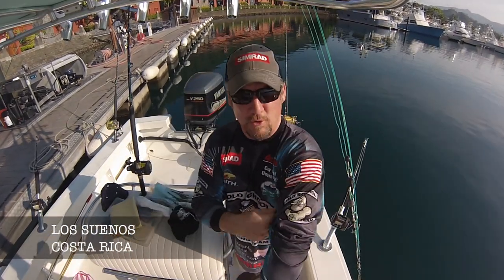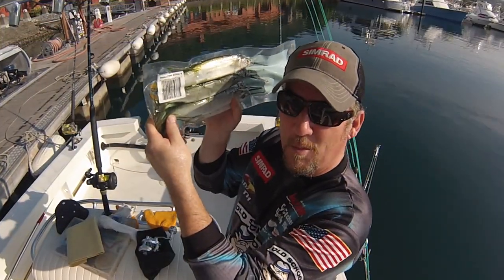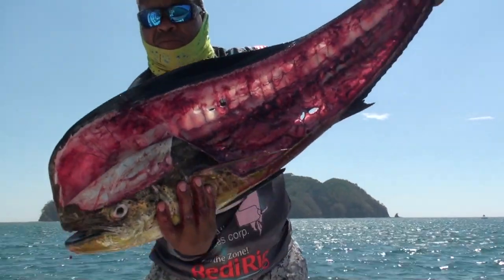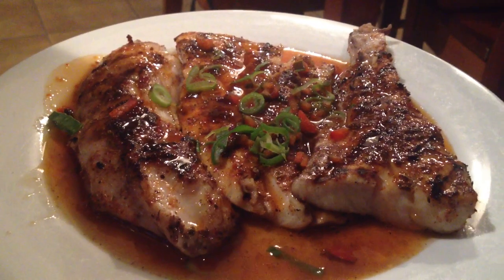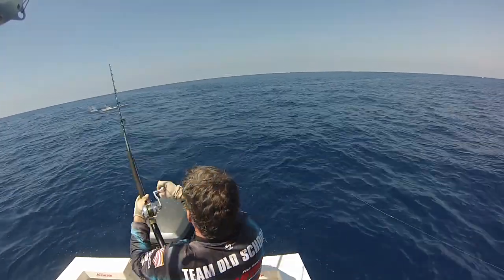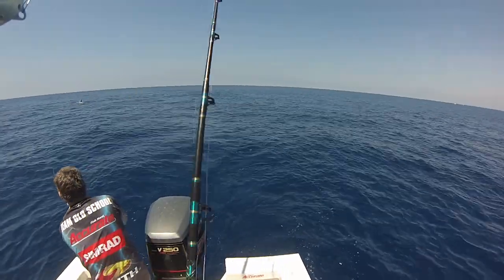Awesome Sailfish Action on Kidcochiese Outdoors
WATCH IN HIGH DEFINITION
Went fishing with a Roger & Pete in Los Suenos Costa Rica. Roger did a great job running the "FISHIZZLE" while Pete and I were busy tackling the Sails & Dorados.
Watch day two when I catch a125# Sail on my blackfish/Tog Reel, the Accurate 500 Narrow !!!  without question the best reel I have in my arsenal. Enjoy the footage !
Kid